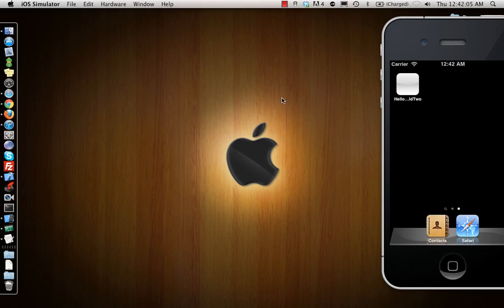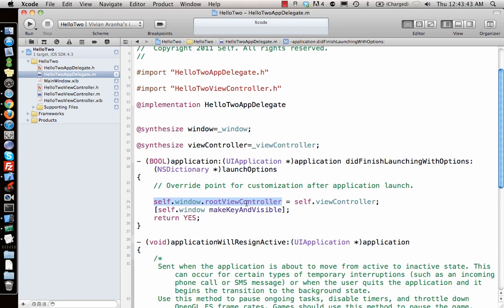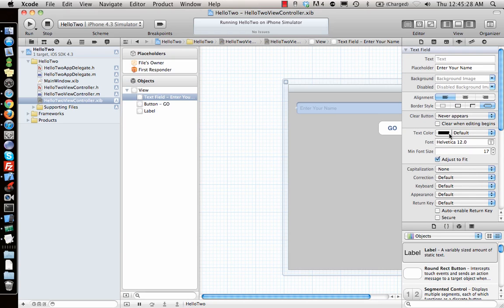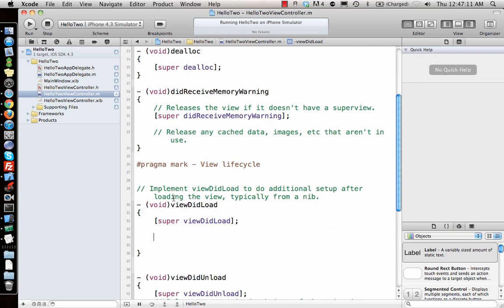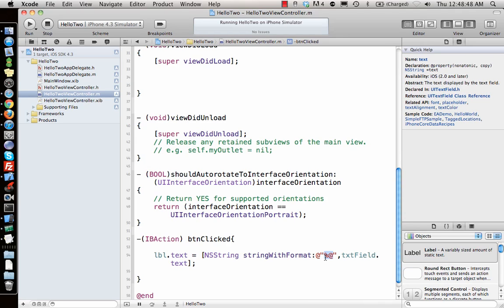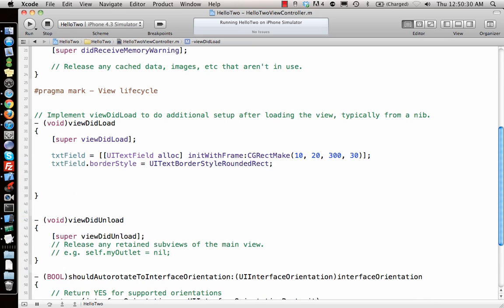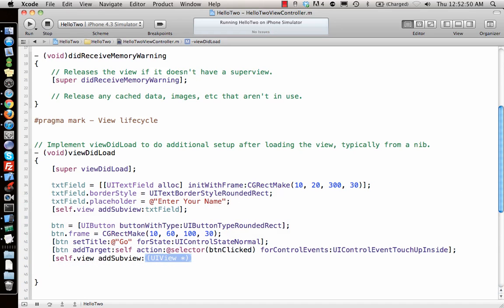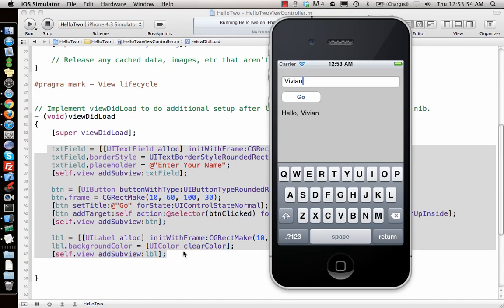iPhone/iPad Tutorial & Lesson 4: Advanced Hello World using IB and Code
Advanced Hello World using Interface Builder and Code - I have added a textfield and a button and some interactions between all of them